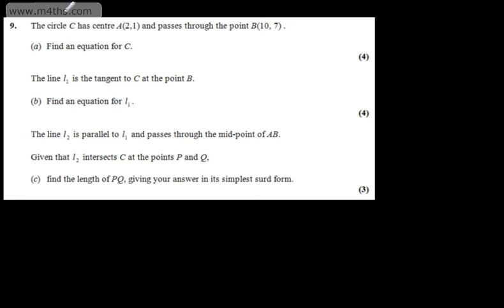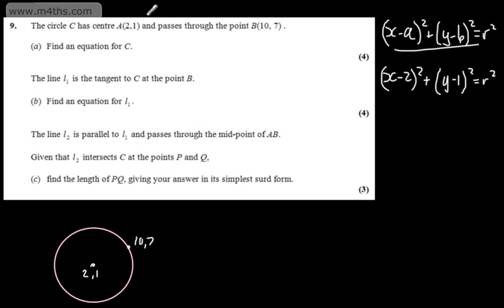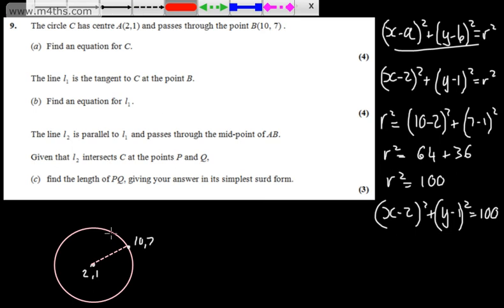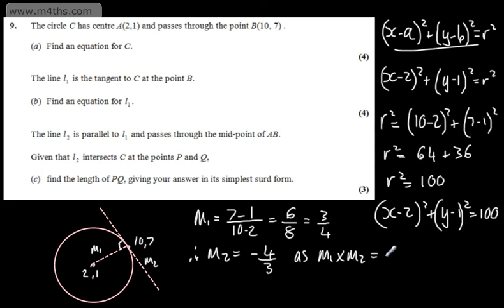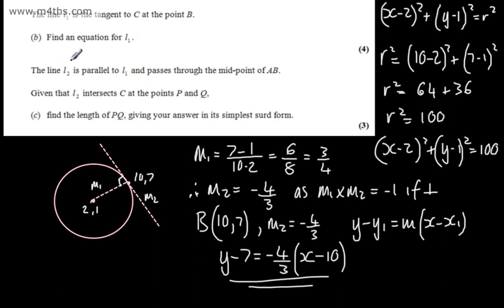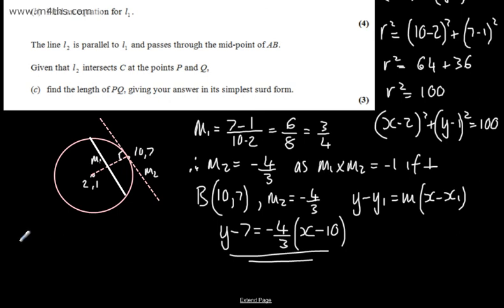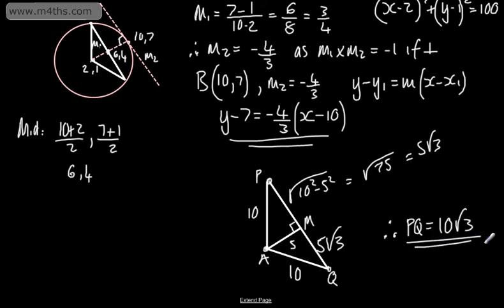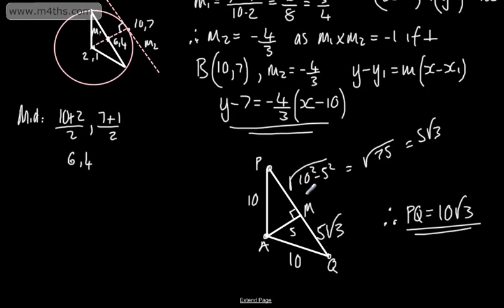Q9 Edexcel C2 Gold Paper Pratcice Exam Style Past Paper May June 2014 AS Maths